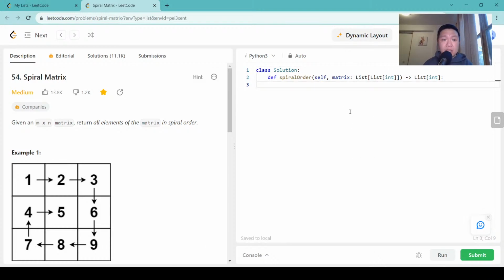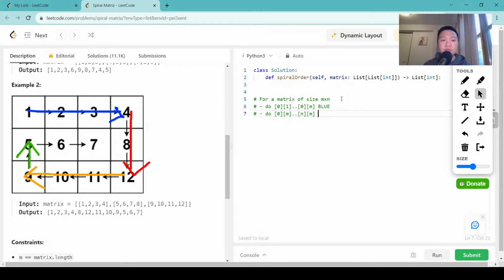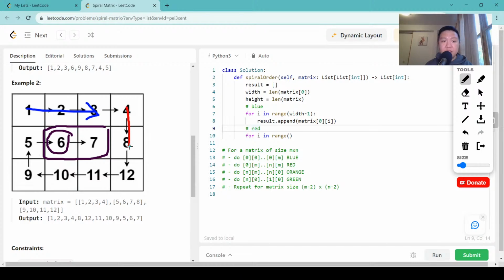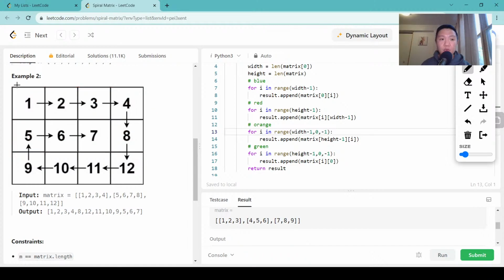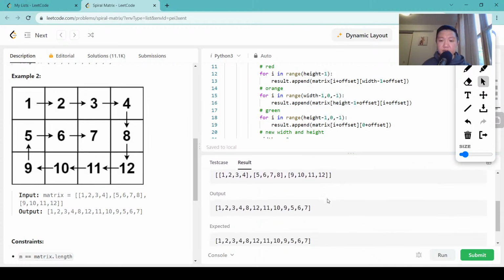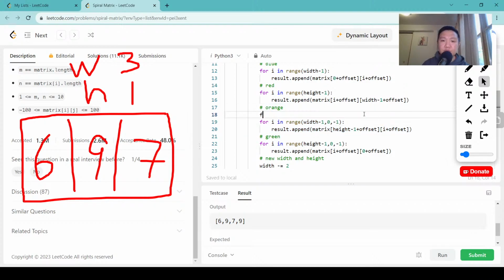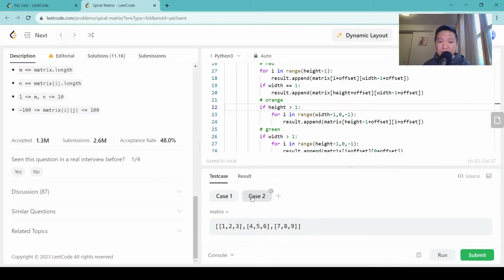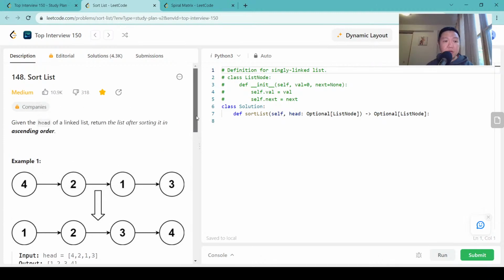Spiral Matrix (Medium)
Next time we are working on Spiral Matrix. This problem involves matrices, 2D arrays, and potentially some interesting visualization.